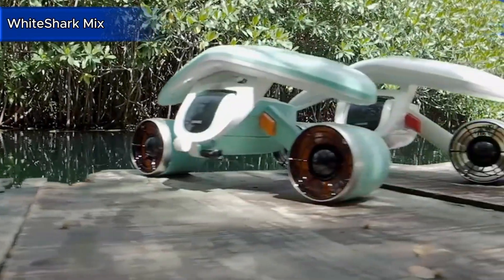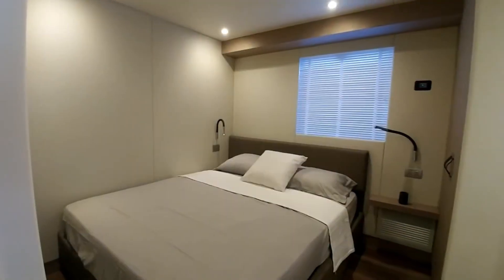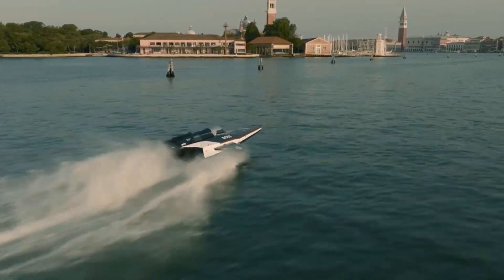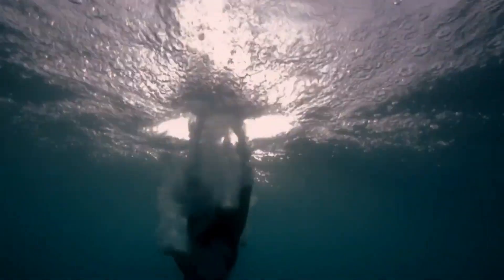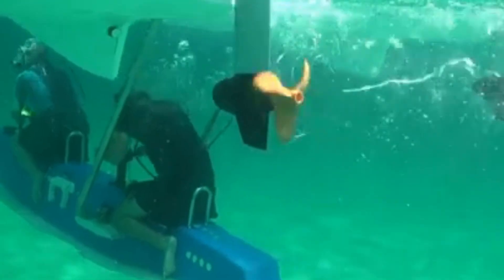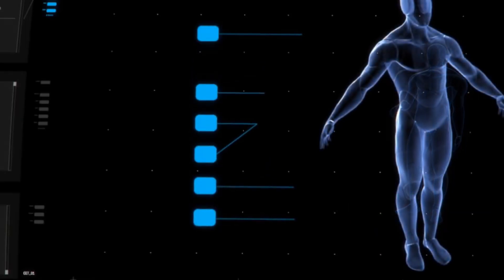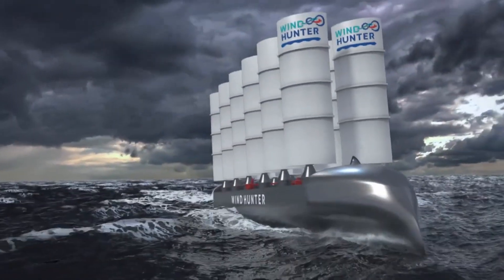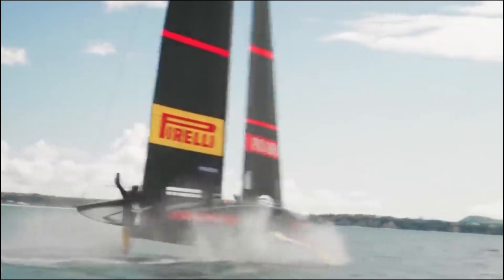NEXT-LEVEL WATER TRANSPORTATION IN THE WORLD 🌍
Experience the future of water travel with the world’s most advanced and futuristic water transportation technologies! 🌊 From concept boats and luxury yachts to amphibious vehicles and submarines, these next-level inventions are transforming how humans move across the oceans.

Discover the top 10 futuristic water vehicles including the Racebird, Whiteshark Mix, Flyboard, Himiko Water Bus, Wind Hunter, Rafnar 40 Cross, Rolls-Royce Ship Wars, Overblue, SMX-26 Submarine, and more!

These incredible innovations in marine engineering show how technology is shaping the next era of water transport — faster, smarter, and more sustainable.

🌍 Watch till the end for some of the craziest and coolest water vehicles ever designed!